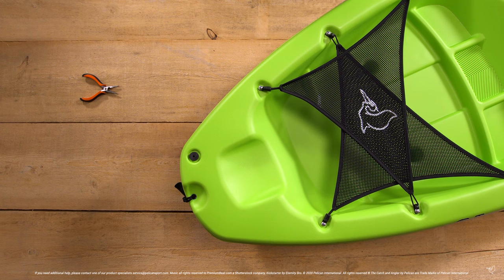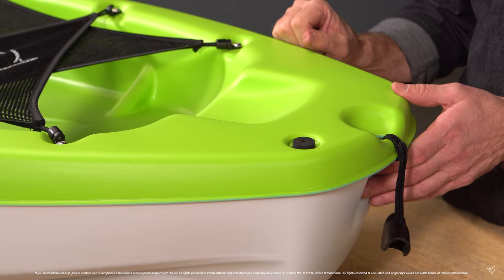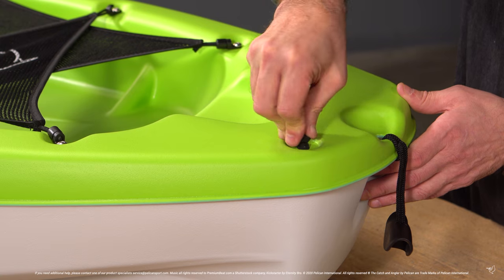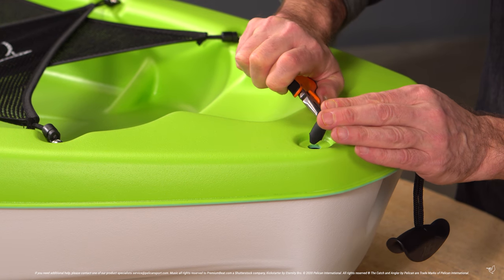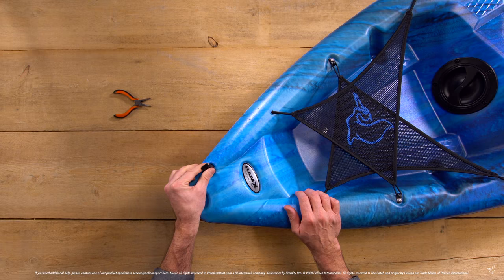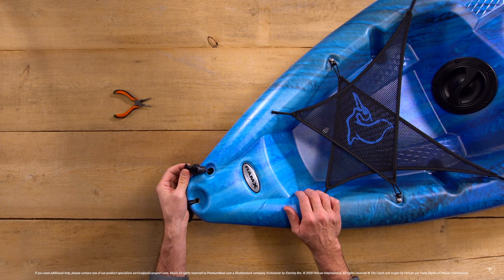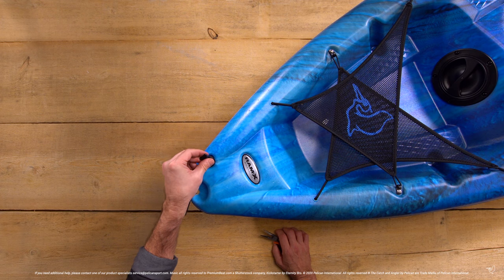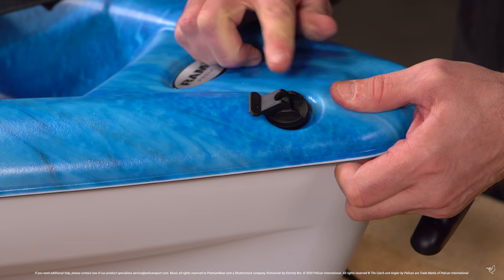How-to-Use our Drain Plugs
We know, they sound simple to use and you're right. But sometimes they can be a bit difficult to remove the first few times. Here are some tips & tricks to removing them.

Make sure to share your stories, your photos, and your videos for all of us to see!